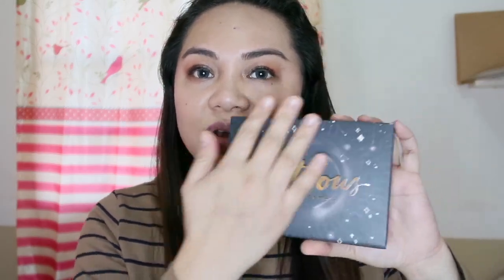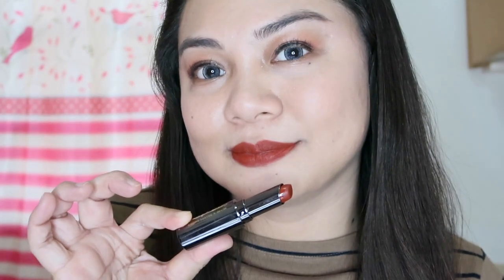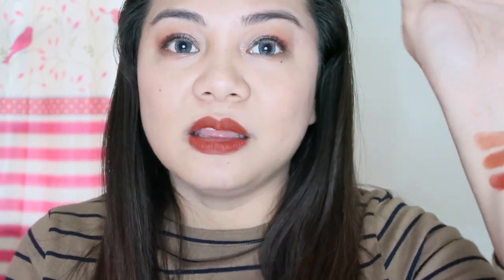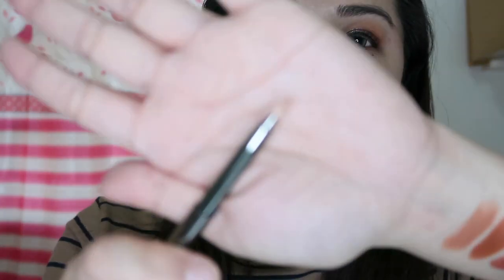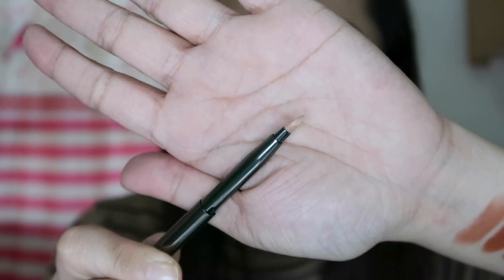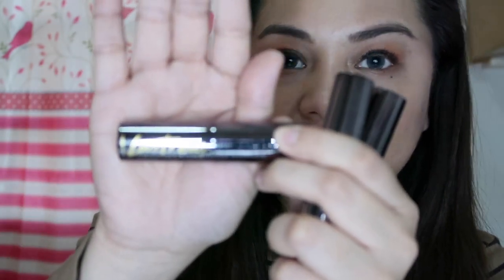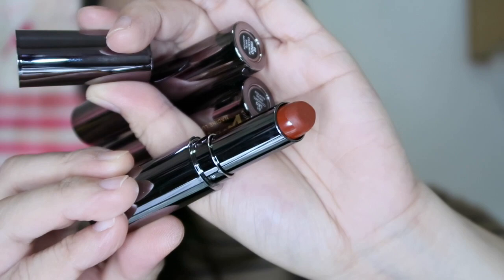Nadine Lustre Lustrous x BYS Lip Swatches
💄ABOUT ME💄

💄FILMING GADGETS💄
Filming Camera: Canon G7x Mark II
Vlogging Camera: Canon G7x Mark II
Edit Video Thru: Mac Apple Imovie 10